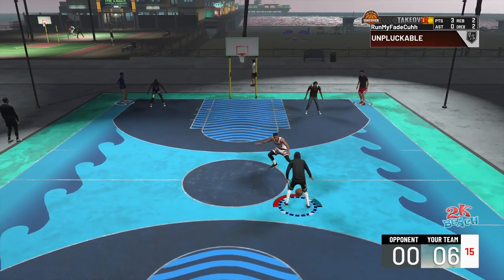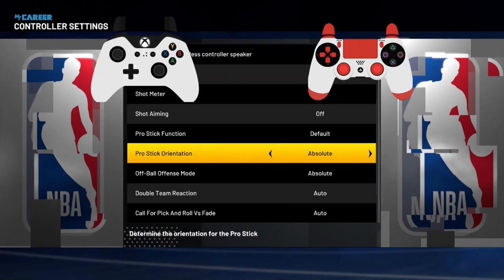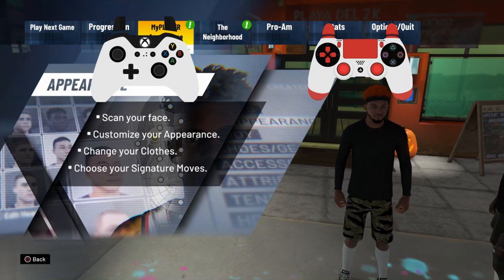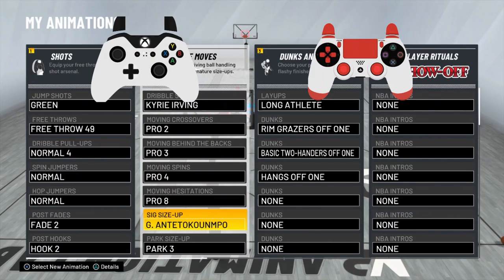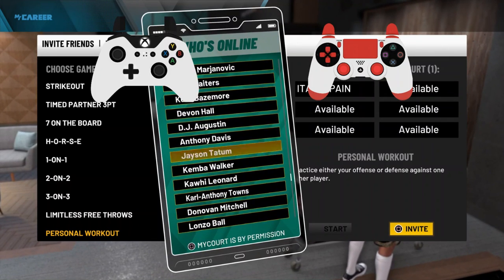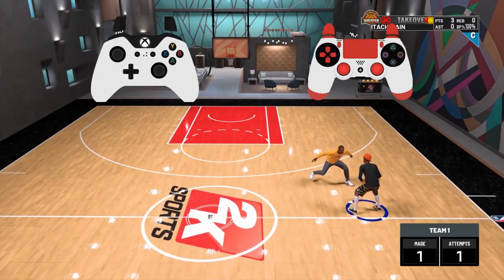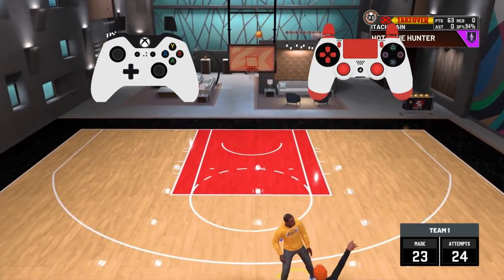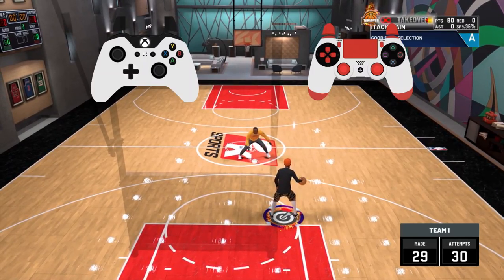THE #1 DRIBBLE TUTORIAL FOR BEGINNERS ON NBA 2K21(W/ HANDCAM) HOW TO STEEZ BOOST/SPEED BOOST GLITCH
We need space to do great things..

                                  - ISOLATION